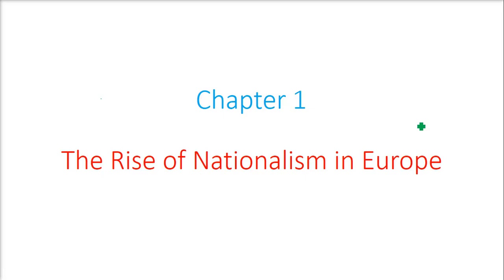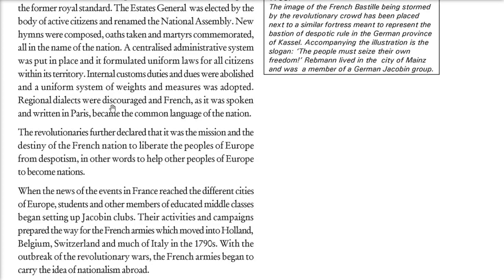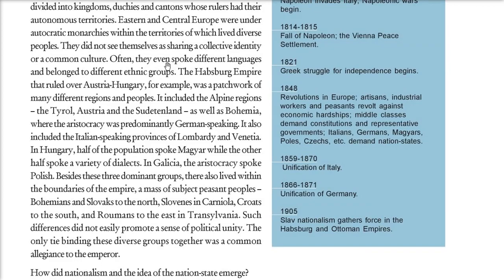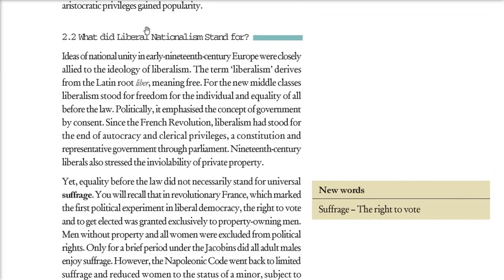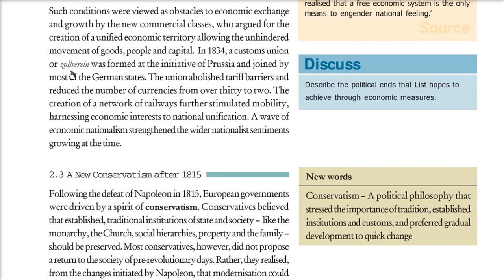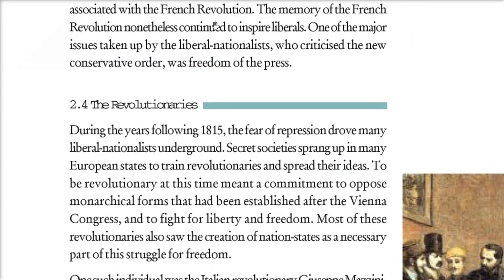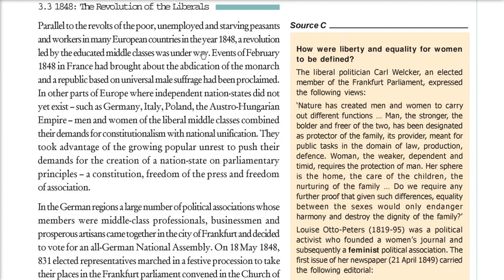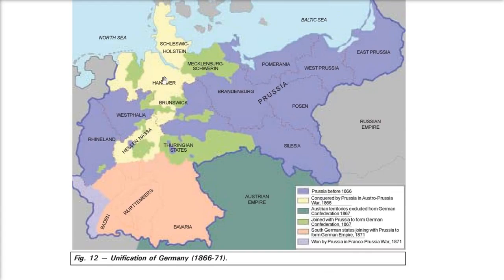The Rise of Nationalism in Europe|Chapter 1|NCERT|Class 10|History